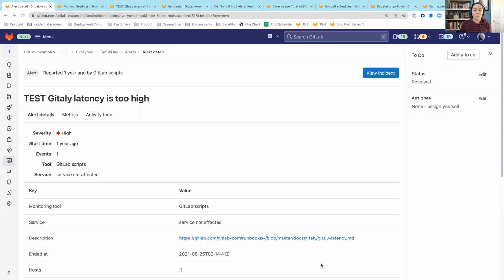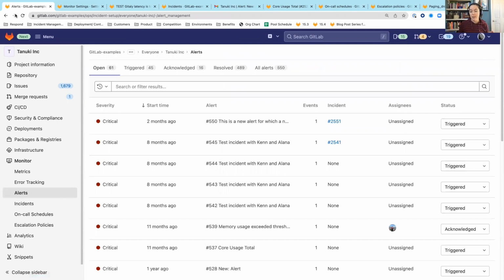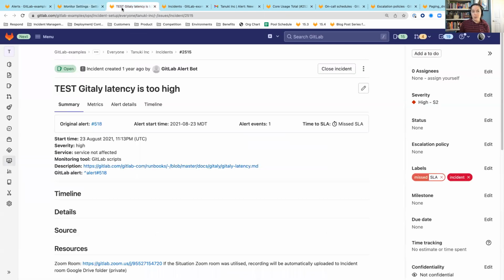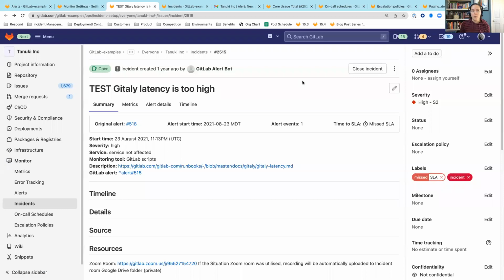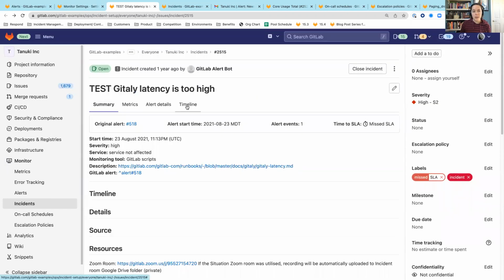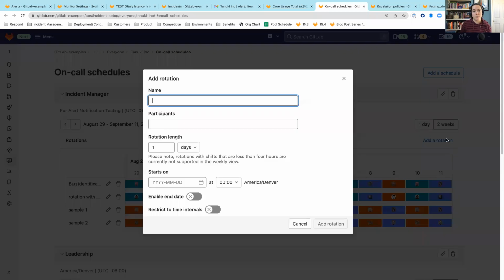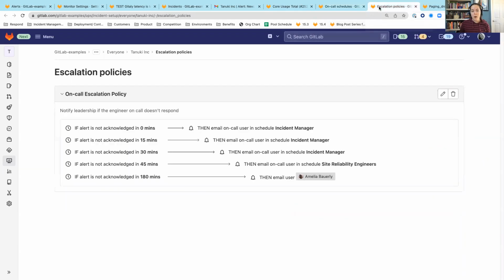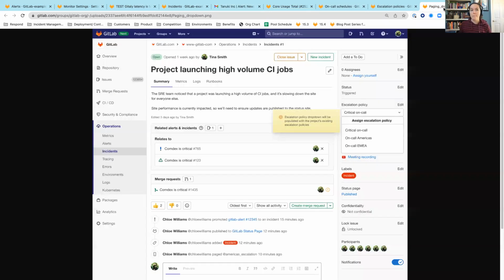August 2022 - GitLab Incident Management Demo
What we've built so far; on-call schedules, escalation policies, alerts, and incidents.